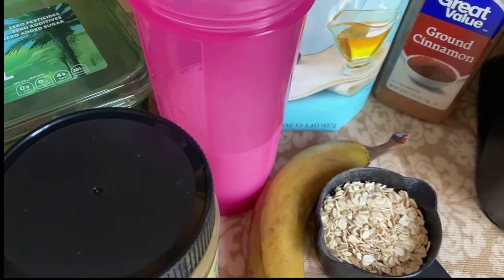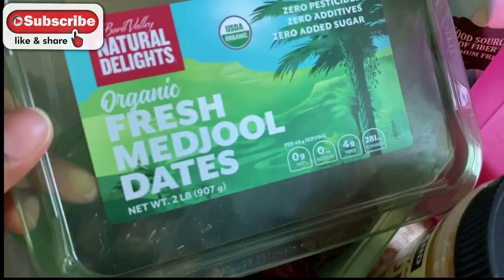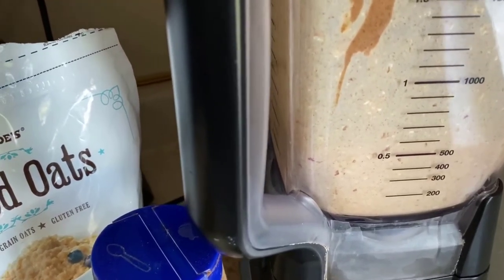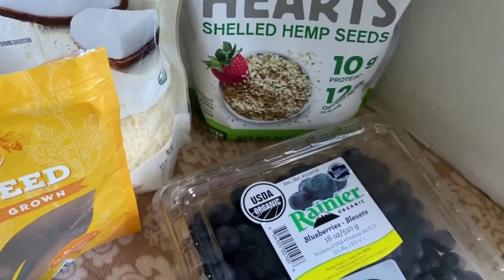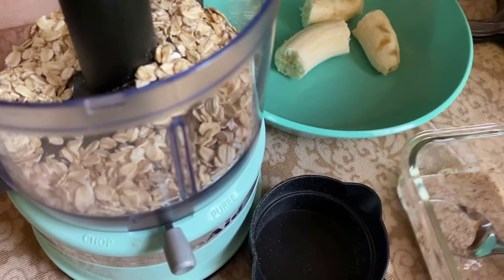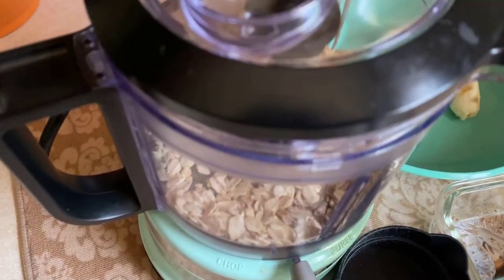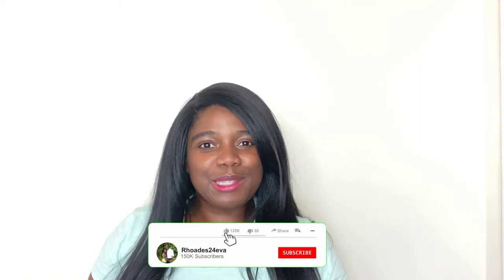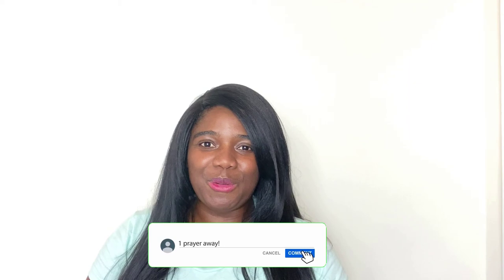Daniel Fast Breakfast Recipes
Daniel Fast Breakfast Recipes | The Daniel Fast (Daniel Fast Breakfast Ideas) // Daniel Fast Meal Ideas. Want delicious Daniel Fast recipes? In this Daniel Fast video you will make Daniel fast pancakes and Daniel fast oatmeal. This Daniel fast ultimate recipes will help you with your 21 day Daniel fast.

Daniel Fast Comprehensive Guide with Recipes, Devotionals and More!

Food processor for Daniel Fast Pancakes

Blender for Daniel Fast Oatmeal

Cast Iron Skillet Daniel Fast Pancakes

Hemp seeds for Daniel Fast Oatmeal

Flaxseed for Daniel Fast Pancakes